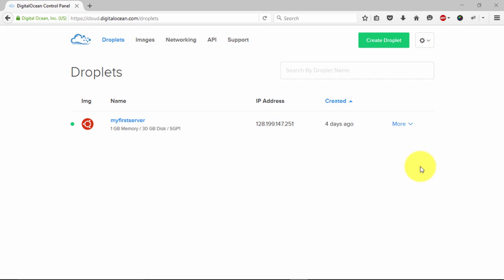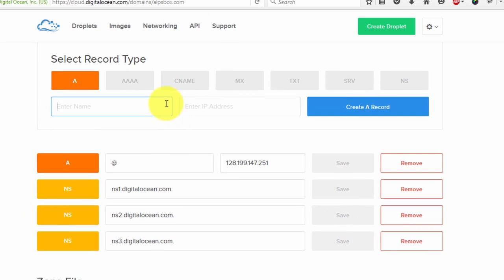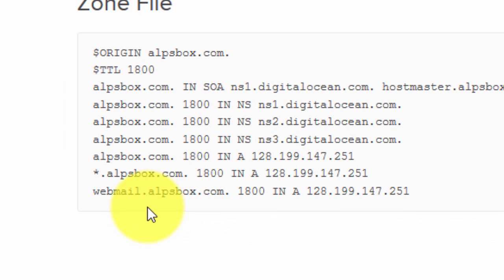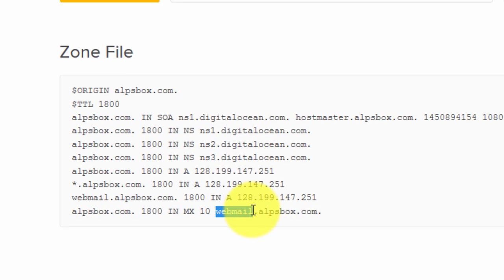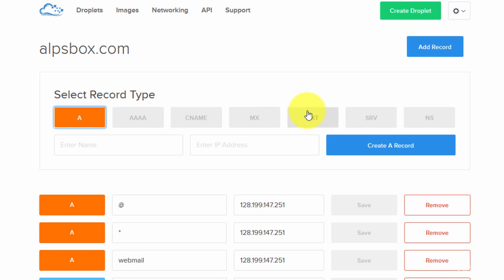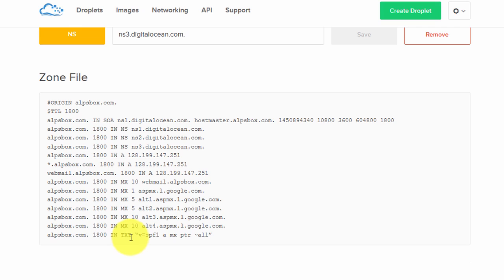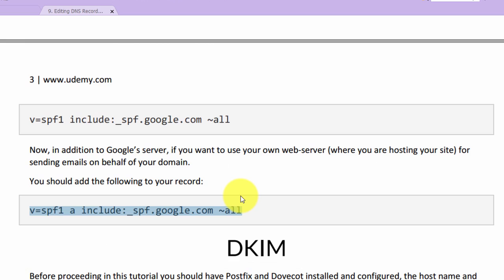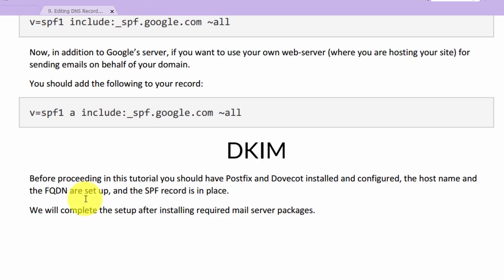Editing DNS records in Digitalocean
Digitalocean